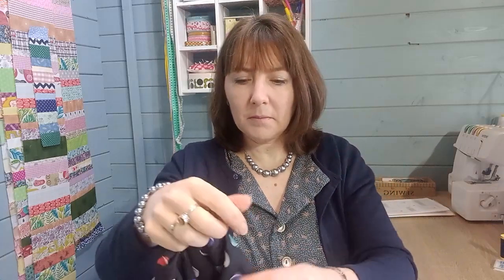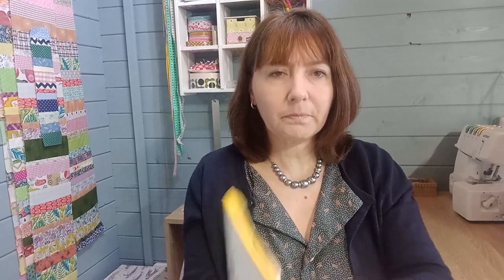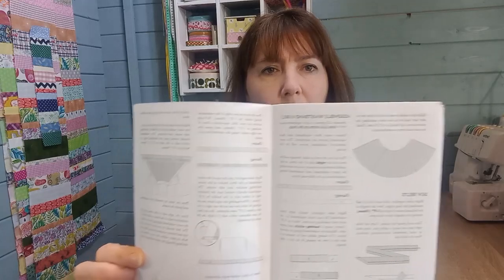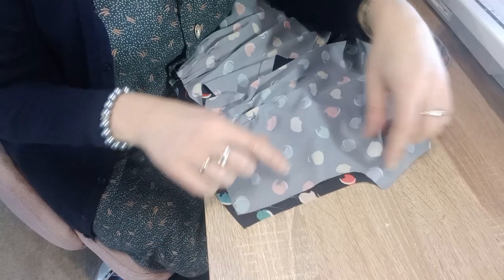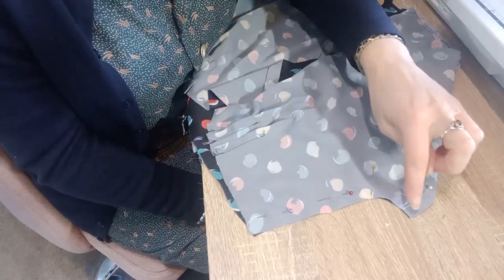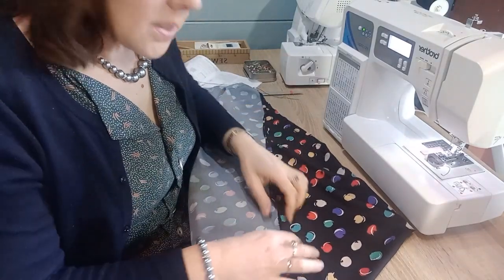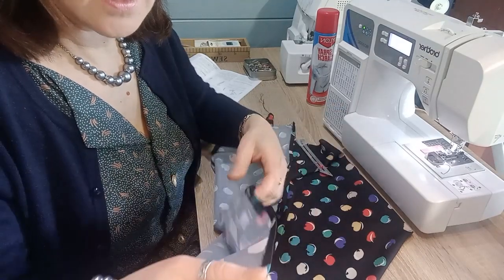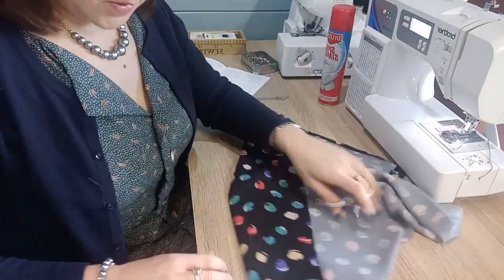Minerva Dressmaking Sewalong Closet Core Elodie Wrap Dress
The Closet Core Elodie Wrap Dress is one of our favourite easy-sew dressmaking patterns and it's one of the best beginner-friendly sewing patterns.

In this dressmaking sewalong tutorial, Jo from Minerva introduces the pattern and walks you step-by-step through the process of sewing up your own. If you're a novice dressmaker, you'll learn key tips and tricks to help you achieve the best results with this must-have pattern.

If you want to sew up your own Elodie Wrap Dress, we've got five super kits at Minerva to choose from, including one to make a dress just like Jo's

For a limited time, sign up for a free account and you can download a full free copy of a gorgeous McCall's T-shirt pattern